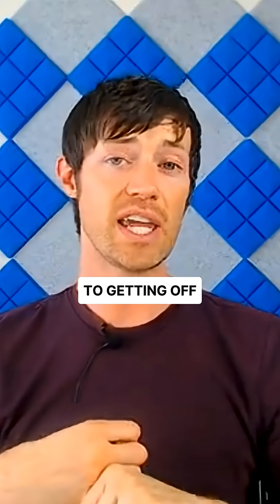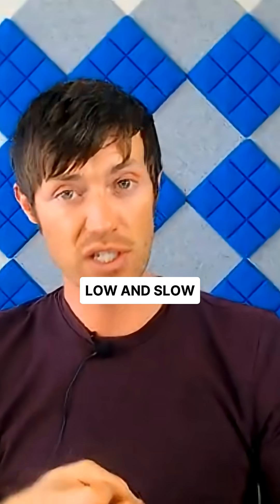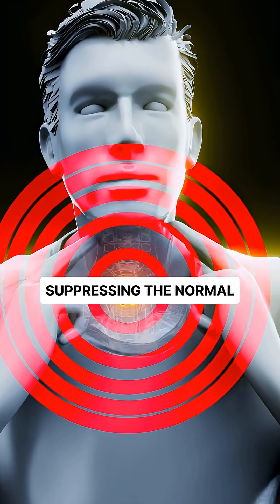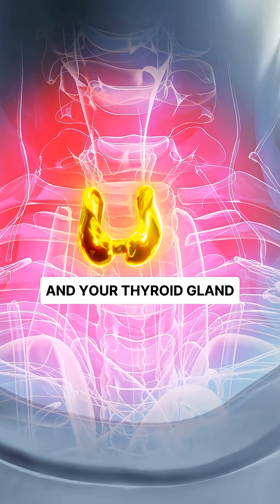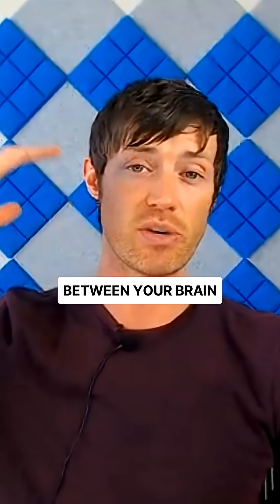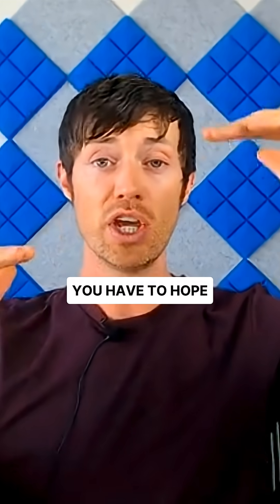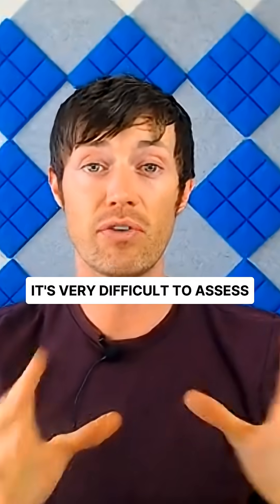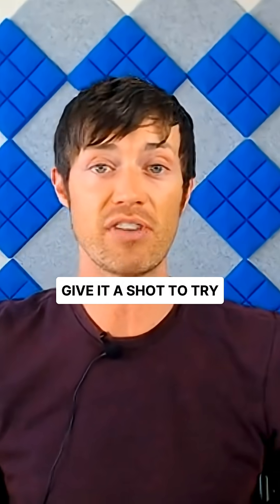Can You Safely Stop Thyroid Medication?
Thinking about reducing or stopping your thyroid medication SAFELY?

There are a few critical things you need to understand before making any changes.

In this video, I explain why physician support, slow dose changes, and symptom monitoring are essential when weaning off thyroid medication.

Always work with your doctor and track labs and symptoms closely to avoid unnecessary setbacks.